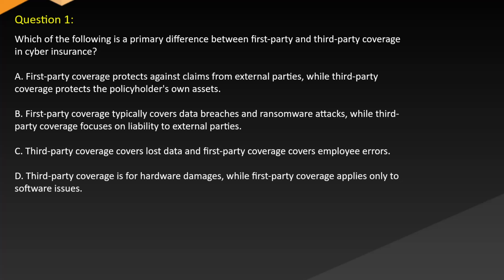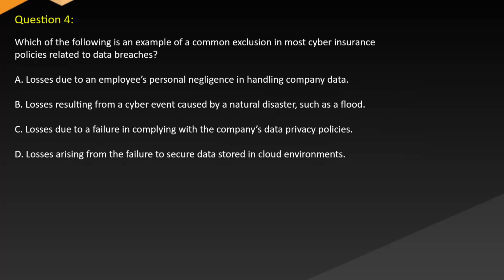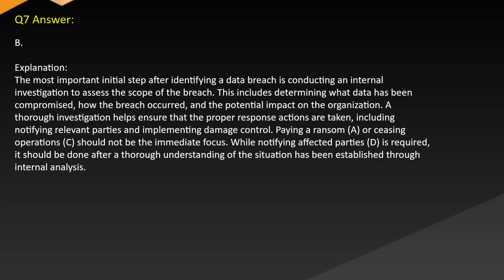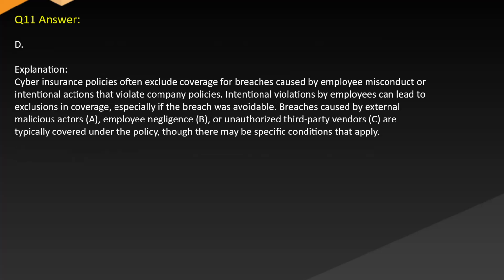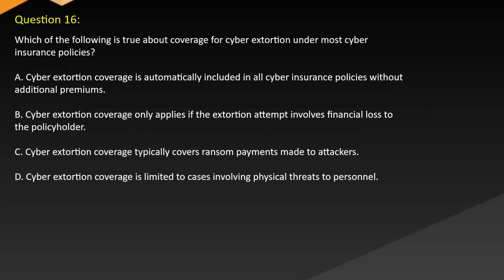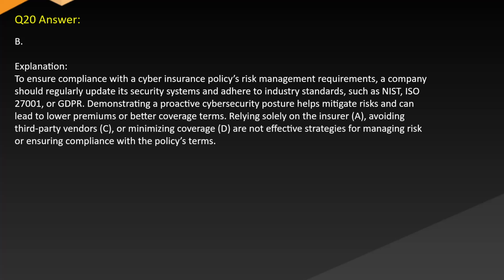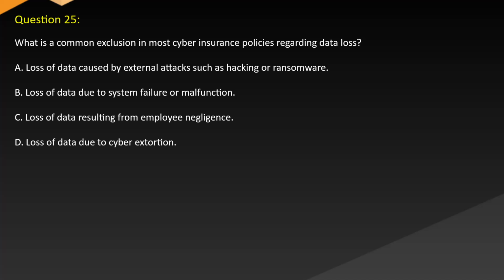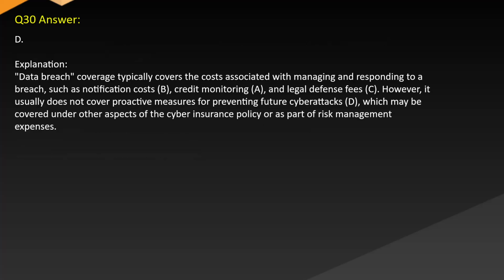Oregon Cyber Insurance Exam Free Practice Questions